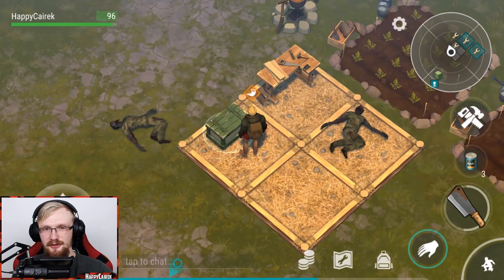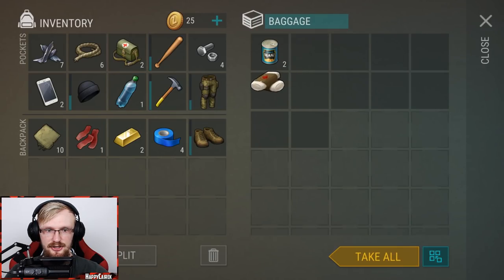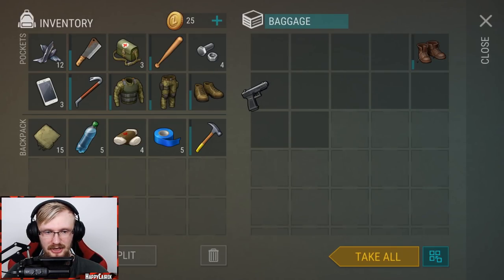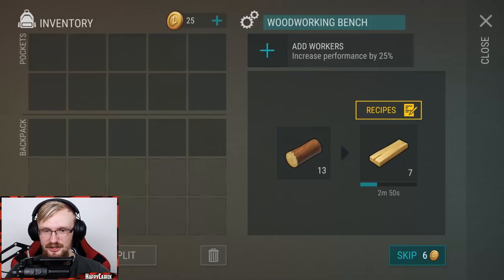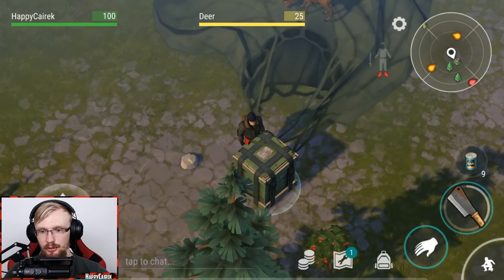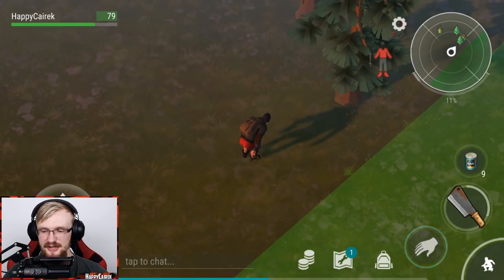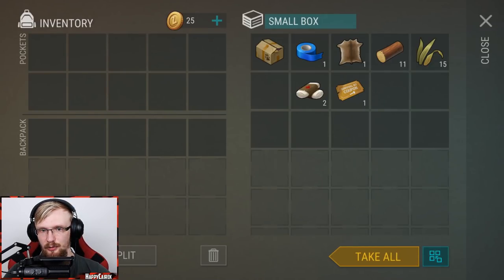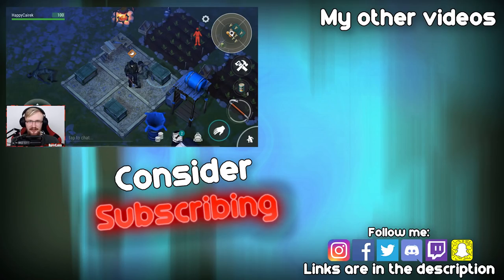PLANE EVENT TIPS (2018) Noob to Pro | Last Day on Earth: Survival (Ep 2)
Welcome to Last Day on Earth: Survival Plane Event Tips and Tricks. Noob to Pro. I will show you what items you have to pick up in the begging of your LDoE game

✔️ Streaming Schedule:
Every Day Twice a Day at
10 AM CET
3 PM CET